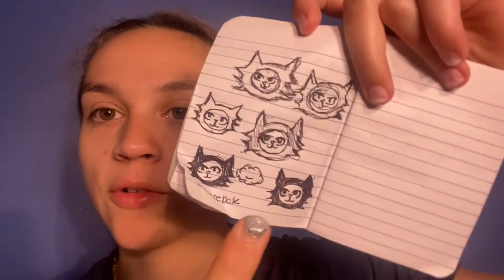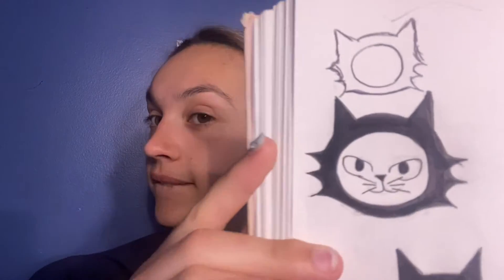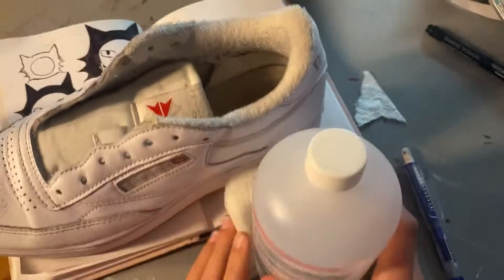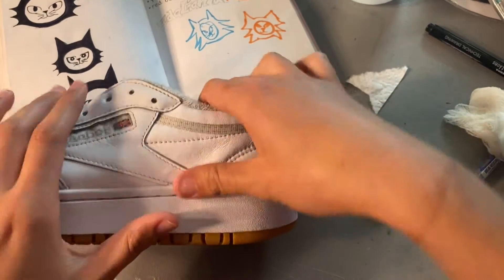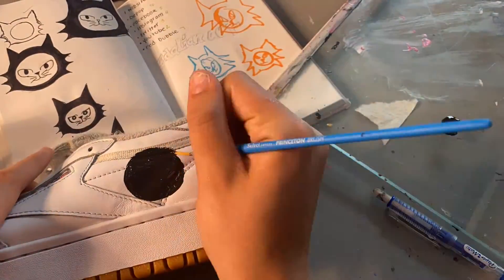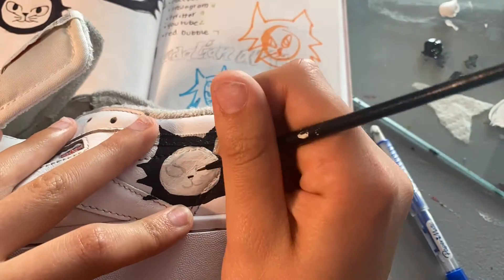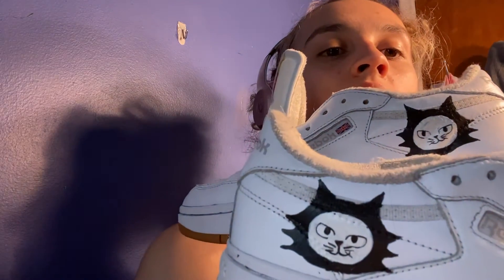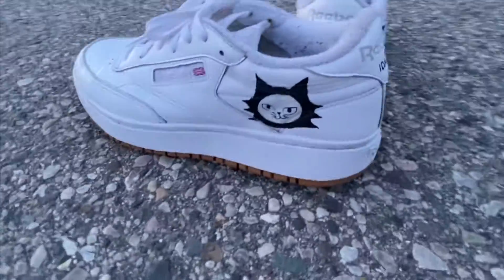Painting my ReeBoks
Hello everyone, this is me painting my reeboks. I cleaned them in the beginning but I did that off camera and didn't show it. Let me know if you want to see the before and after when I clean shoes next time.